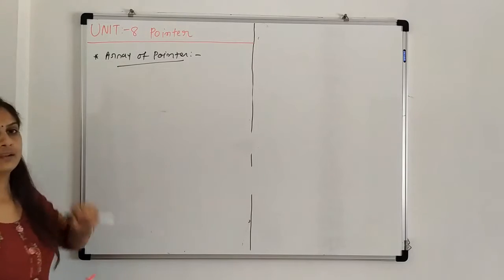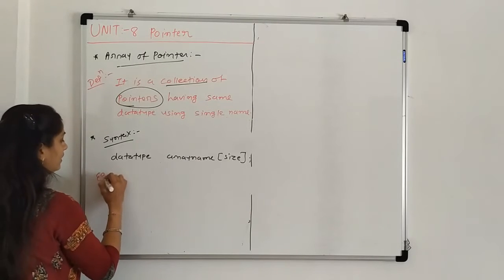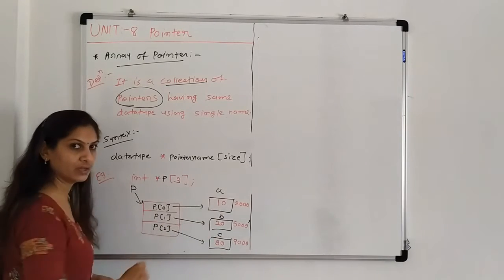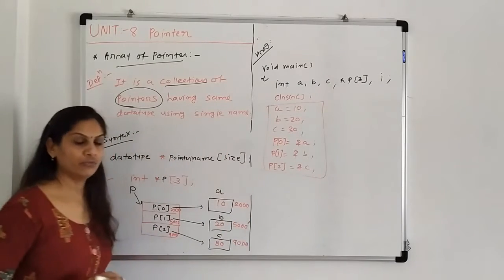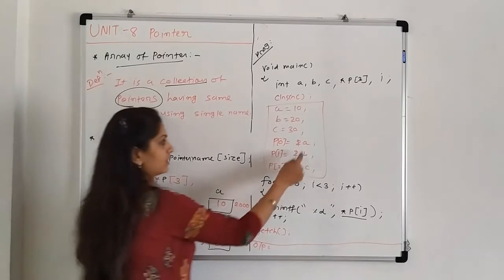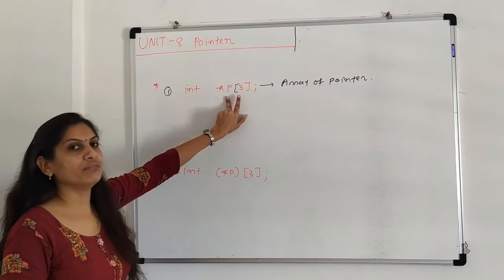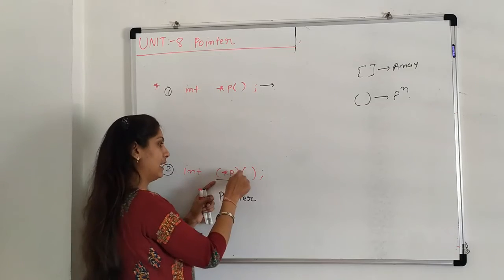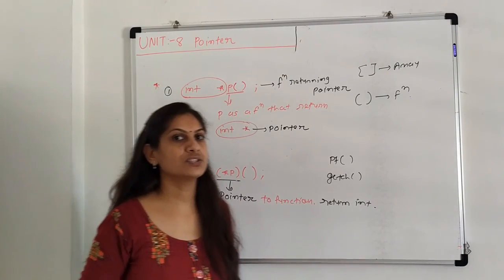UNIT:- Pointer (Part-2 Array of Pointer) By: Prof. Bhoomi Patel (LJIET)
Topic:
- Array of Pointer